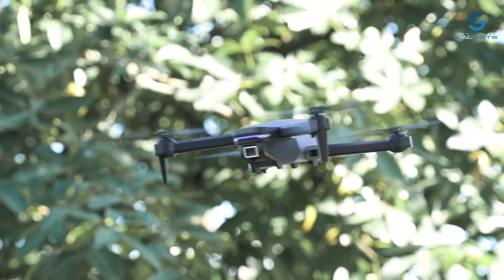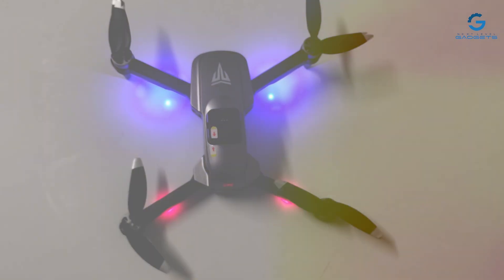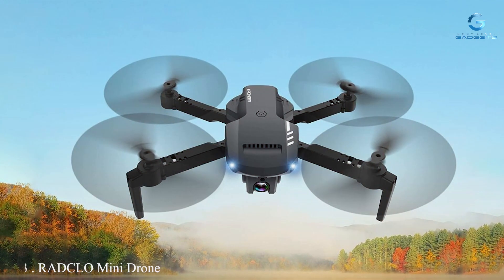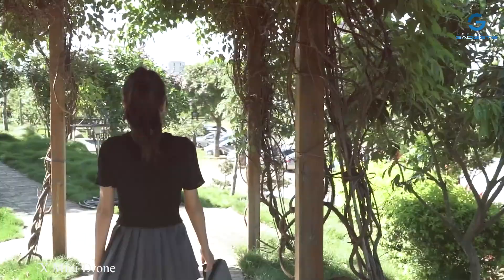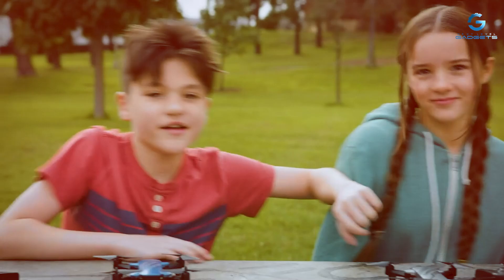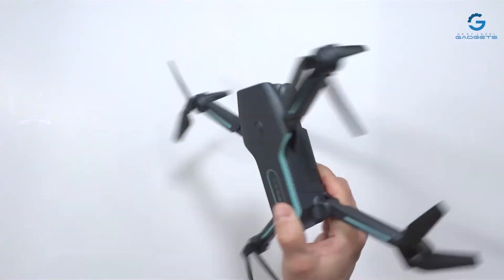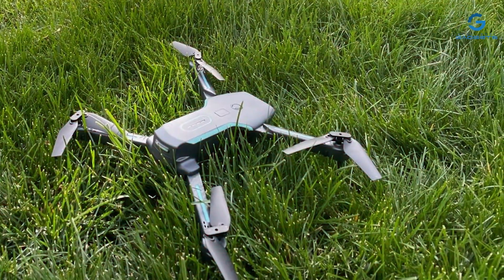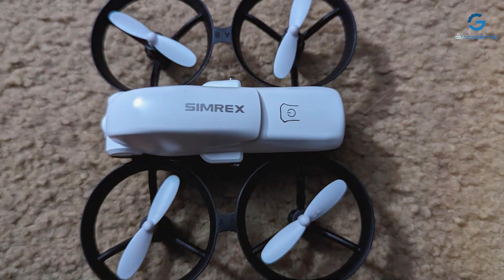Discover the 7 Best Drones Under $1000 for Aerial Photography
Top 7 Best Drone Under 1000 in 2024

Links to the Best Drone Under 1000 we listed in today's Drone Under 1000$ review video:

1 . TizzyToy Brushless Motor Drone with Camera-4K FPV Foldable Drone with Carrying Case
2 . Hiturbo Drone with 1080P Camera
3 . RADCLO Mini Drone with Camera - 1080P HD FPV Foldable Carrying Case
4 . TENSSENX Mini Drone with Camera, 1080P HD FPV Foldable RC Quadcopter with 90° Adjustable Lens
5 . DEERC D20 Mini Drone with Camera
6 . Bokigibi Drone with 1080P HD FPV Camera
7 . SIMREX X700 Drone with 720 HD Camera, WiFi FPV Live Video

What are the Best Drone Under 1000 in 2024?

In today's video we reviewed the Top 7 Best Drone Under 1000 on the market in 2024. We made this list based on our personal opinion and we ranked them in no particular order, after doing our research based on their prices, quality, durability, brand reputation and many more.

After watching this video you will know which are the best budget, top selling and top rated Drone Under 1000$ on the market today.

If you choose from this list you can be sure that you buy one of the best Drone Under 1000 available today.